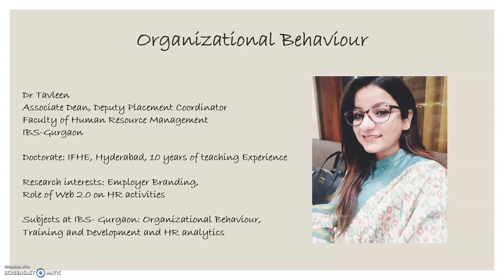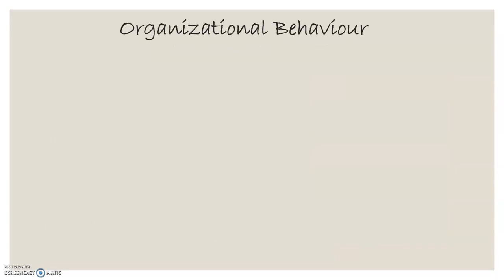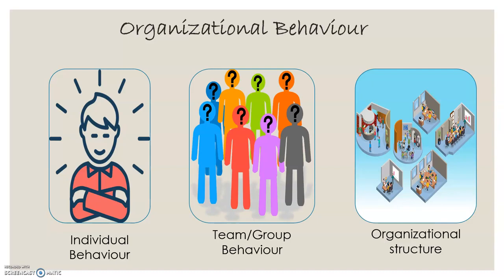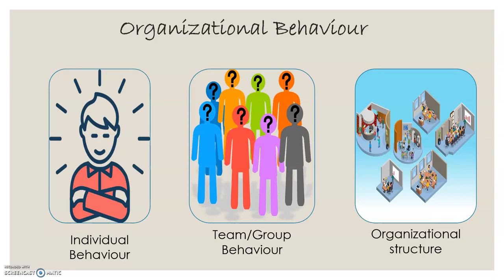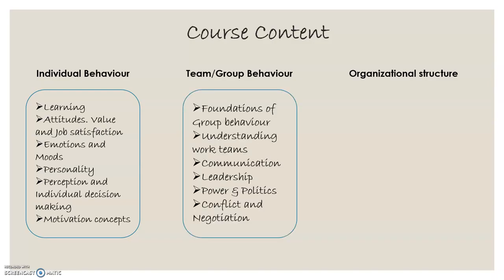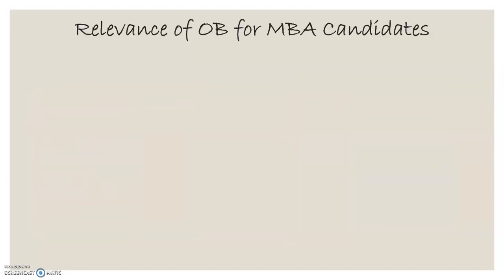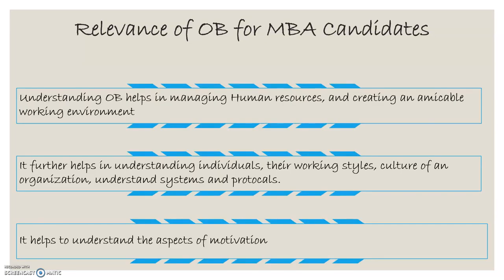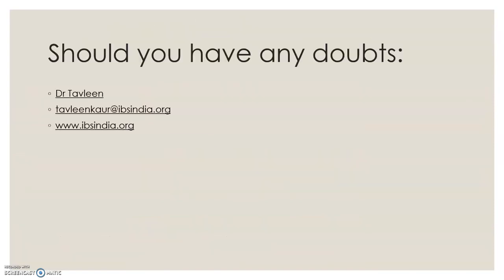ICFAI Business School Gurgaon | Prof. Tavleen Kaur Organizational Behavior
ICFAI Business School Gurgaon | Prof. Tavleen Kaur Organizational Behavior, Training and Development and HR analytics